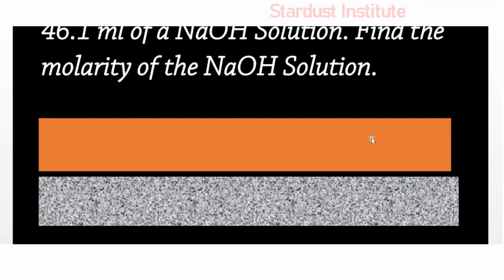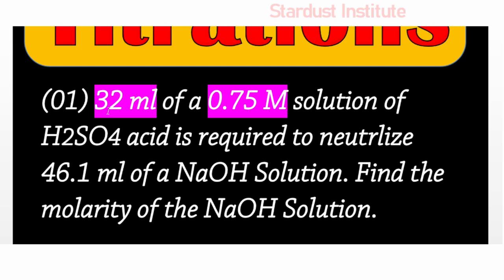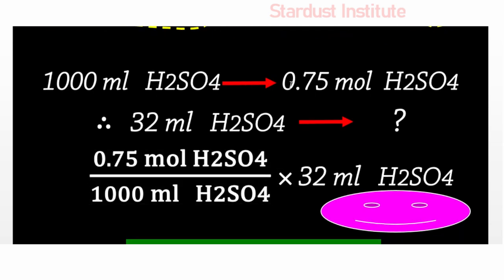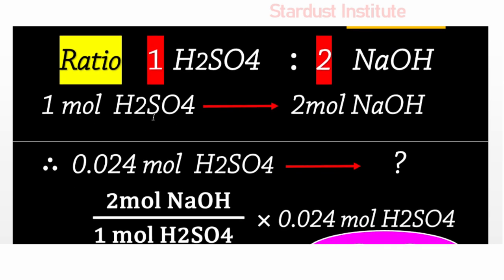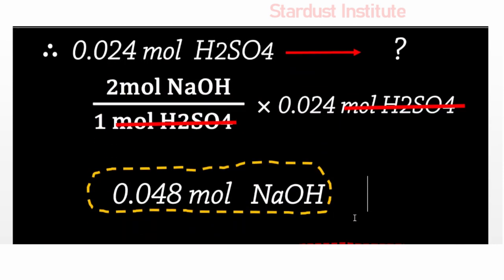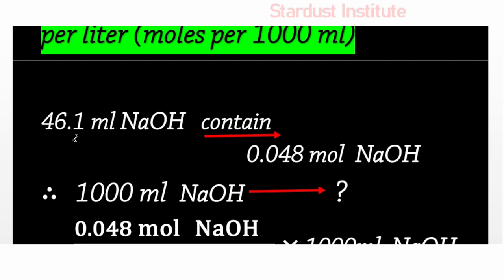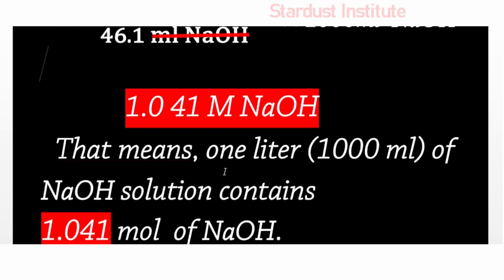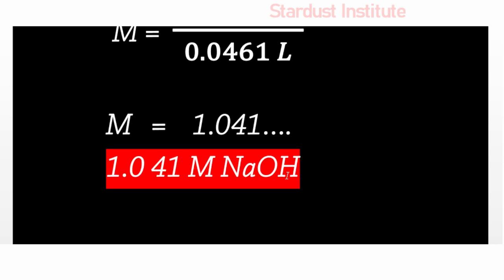Acid - Base Titrations - Step by Step - No - 01 -Stardust Institute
In these series of videos, we are going to learn Acid - Base  Titrations very slowly through problems and answers. Other than that , We will be able to learn how to balance Chemical  Equations, how find mole ratio, how to find number of moles, A titration is a technic where a solution of known concentration is used to determine the concentration of an unknown solution